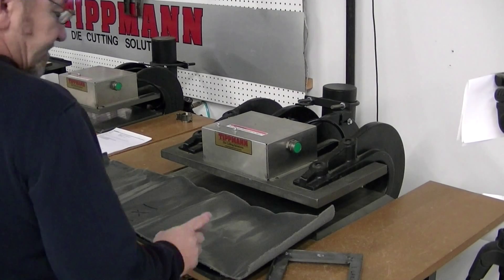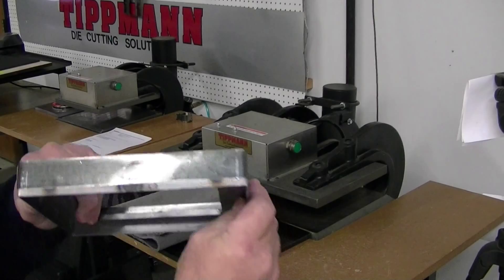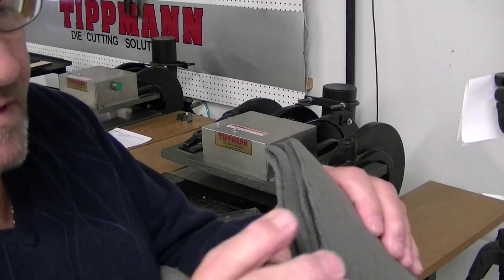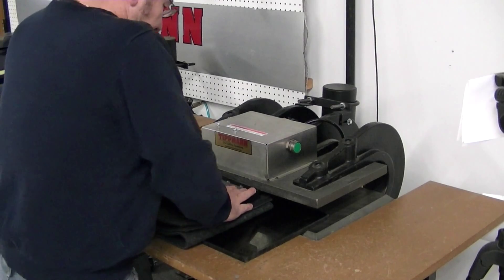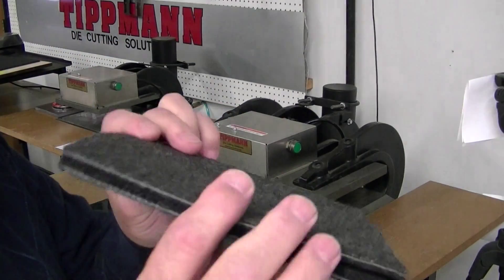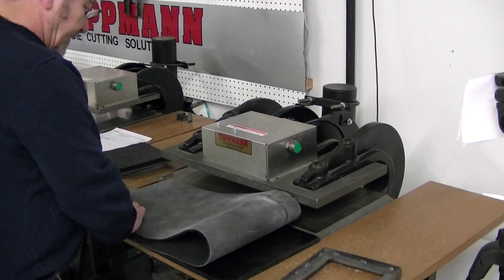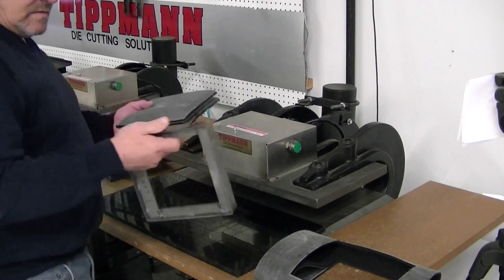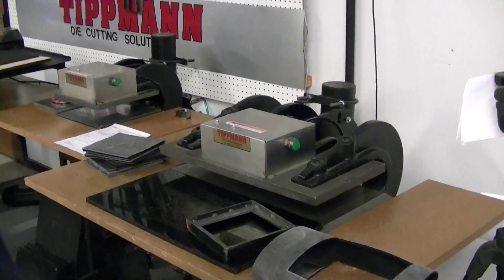Tippmann Clicker die cutting press die cuttin Felt using a steel rule cutting die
Don demonstrates the Tippmann Clicker die cutting die cutting felt using a steel rule cutting die.  The Tippmann Clicker die cutting press is an air powered die cutting machine designed to cut using steel rule cutting dies, forged cutting dies and clicker steel rule cutting dies. The Tippmann Clicker die cutting presses are ideal for die cutting paper, die cutting textiles, die cutting rubber, die cutting plastic, die cutting printed material, ec.  You can die cut samples, die cut production, parts, you name it using the Tippmann Clicker die cutting machine. This simple to use air powered die cutting press is the most cost effective die cutting press on the market.  The Tippmann Clicker machine is a low cost die cutting press ideal for medical die cuttting, production die cutting, fabric die cutting, etc. If you would like to see if the Tippmann Clicker die cutting machine will work for your application, please let us know We would be happy to provide live die  sample test die cutting for you, using the Tippmann Clicker die cutting press.